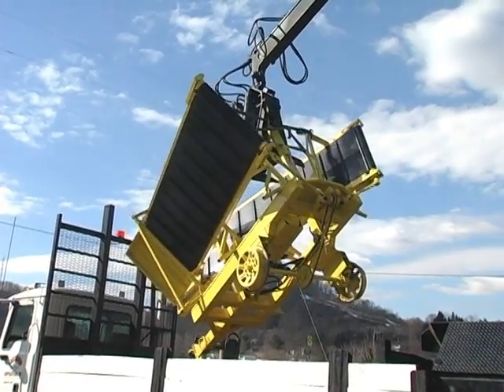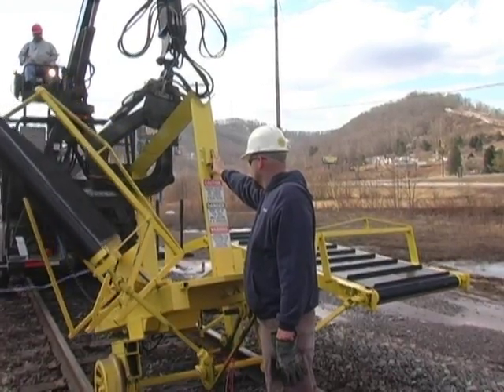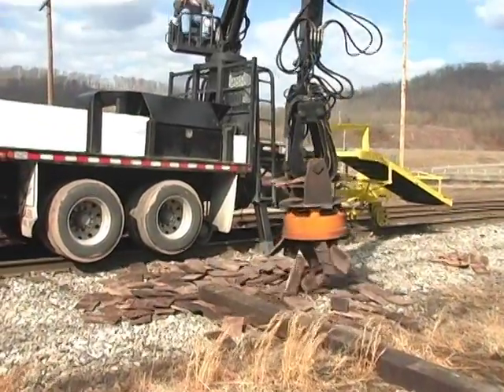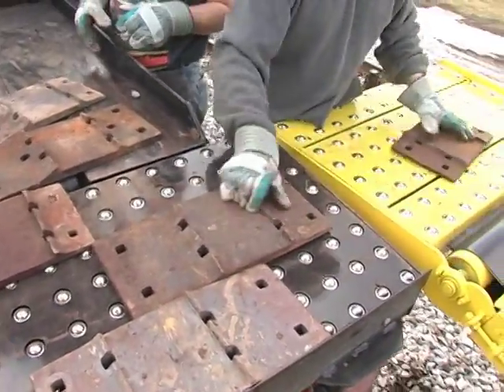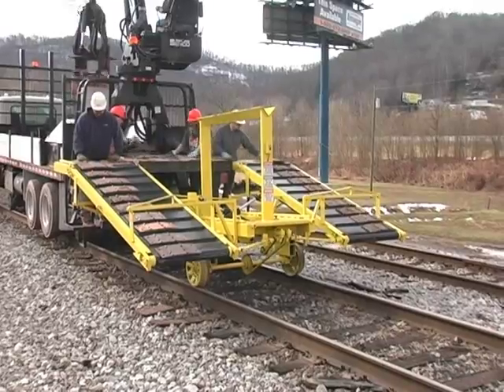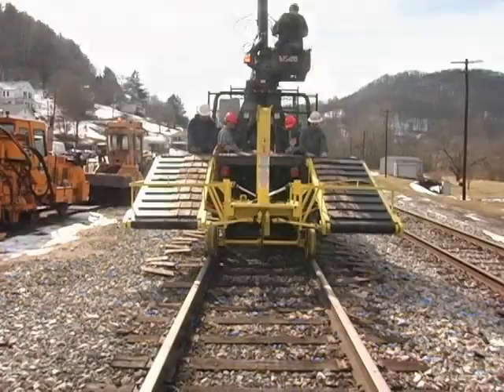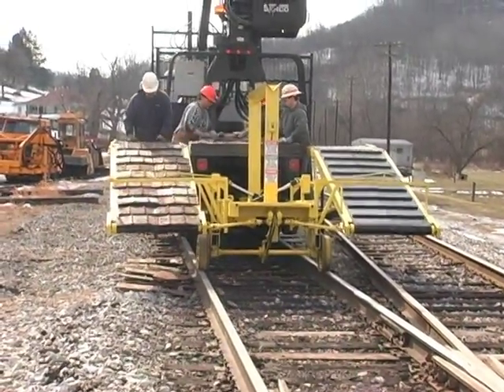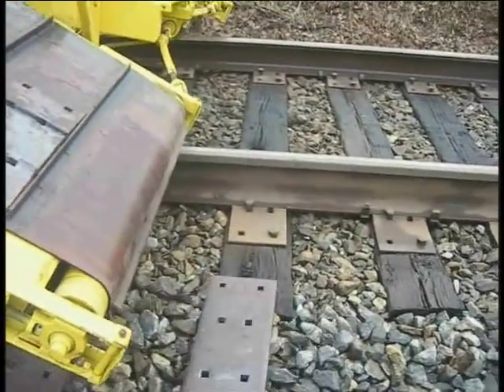H & H Railroad Contracting Inc.'s Tie Plate Distribution System